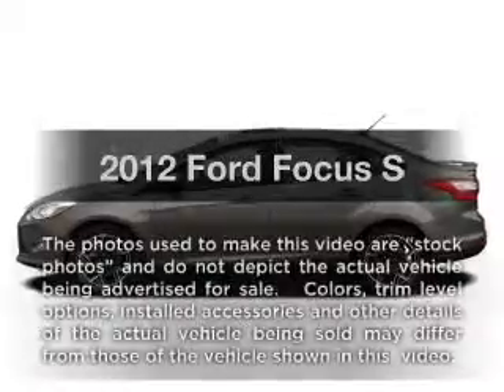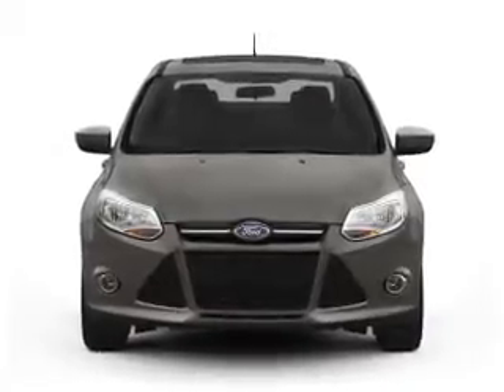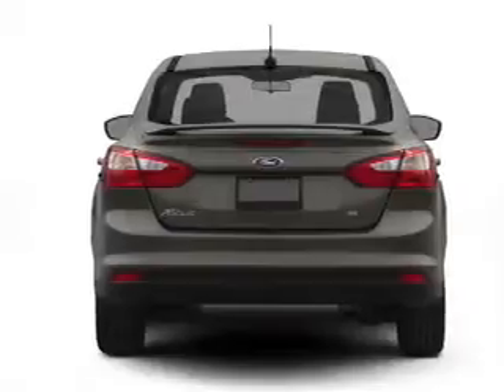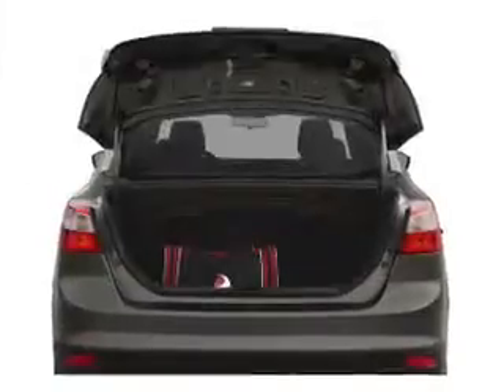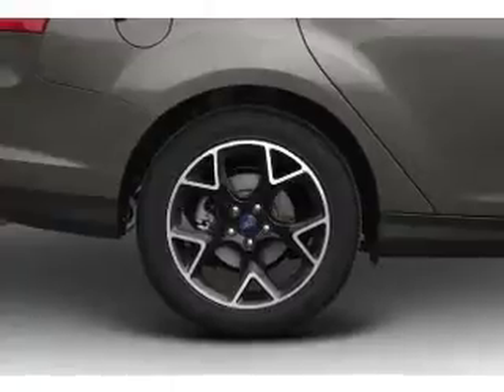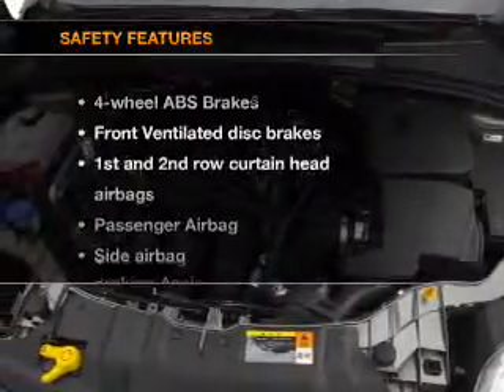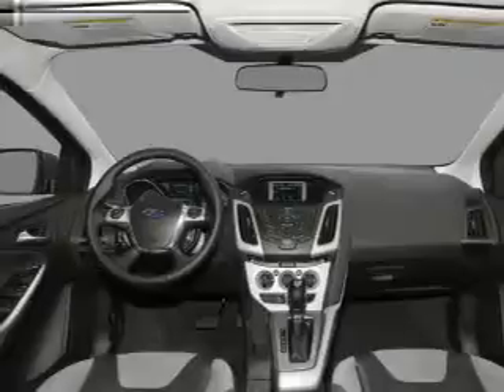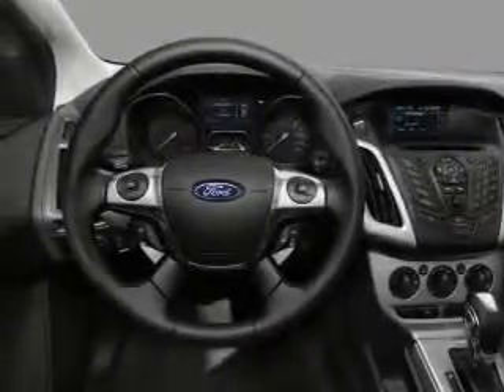2012 Ford Focus - Hempstead NY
Year: 2012
Make: Ford
Model: Focus
Trim: S
Engine: 2.0 liter inline 4 cylinder 16 valve
Transmission:
Color: Sterling Gray Metallic
Mileage: 2
Address:
301 N Franklin St